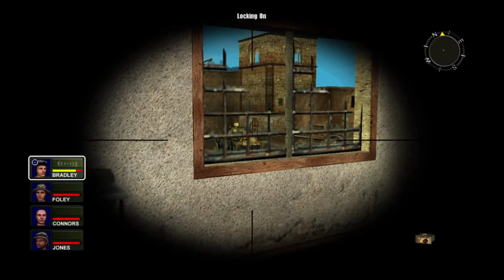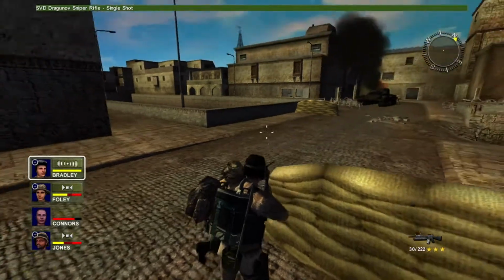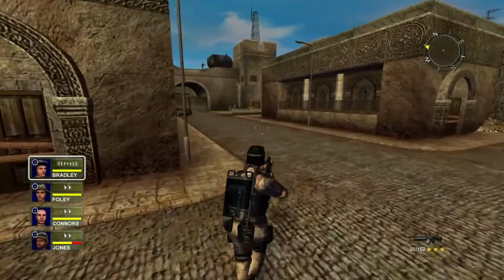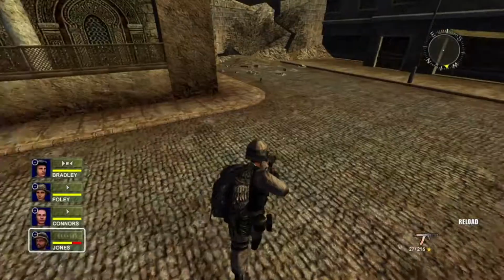The Gulf War - Conflict Desert Storm 2 | Episode 2. Street Battle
The Gulf War / Conflict Desert Storm 2
I play this Game to back again Nostalgy Game.
and I play this Game in PlayStation 2.
this game is good combine Third Person Shooter and First Person Shooter
if you like this game, why not play it

Like if you Like this Video
dislike if you not like this Video.

any Questing ? Commend